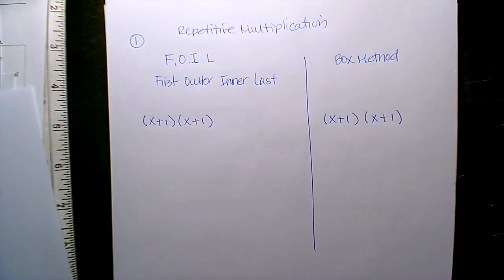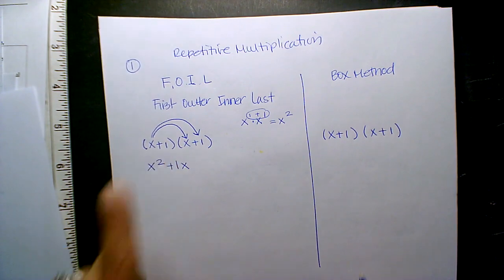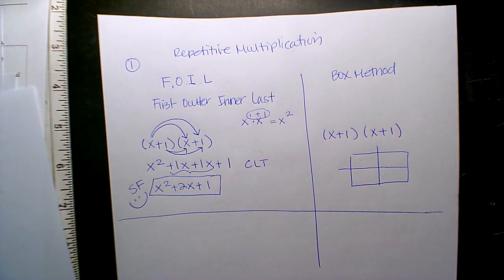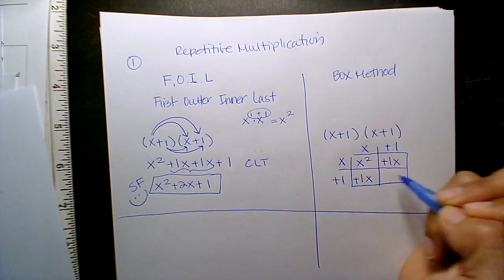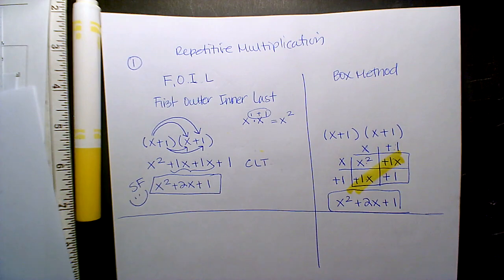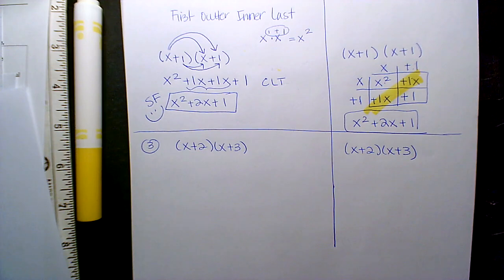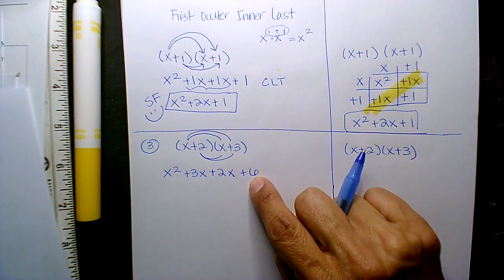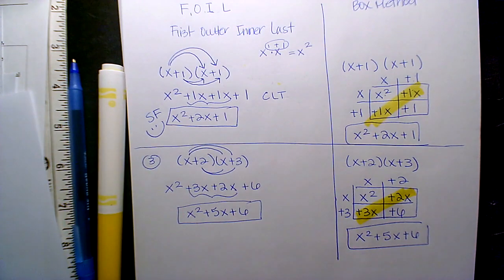10.9.24 im2 #1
expanding quadratics from binomial form or factored form
FOIL